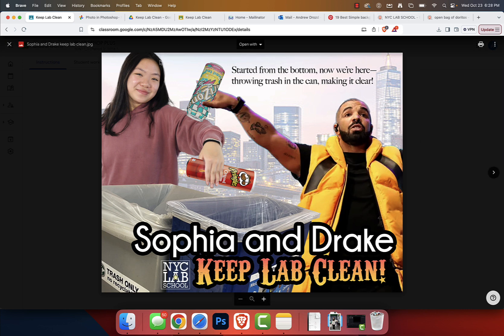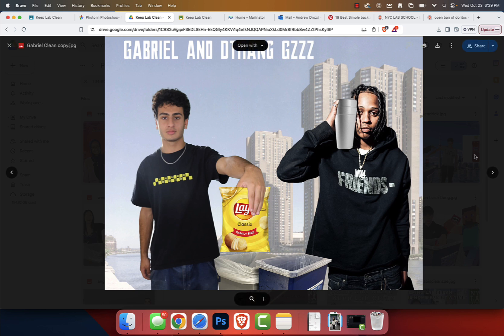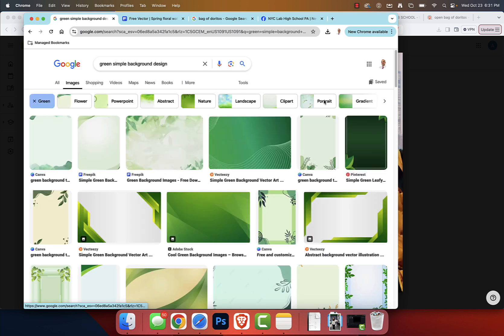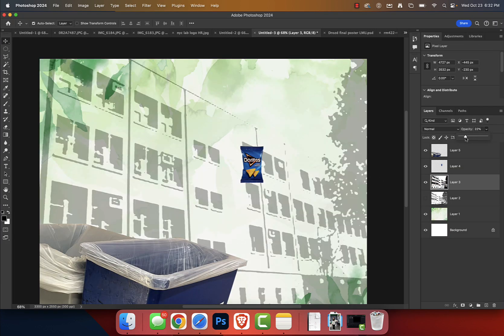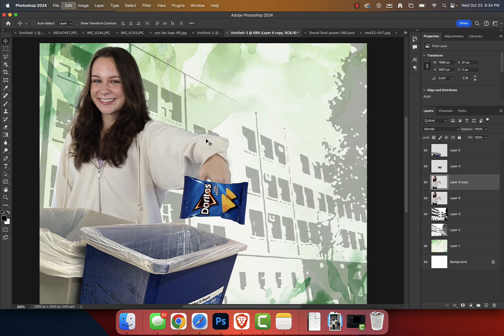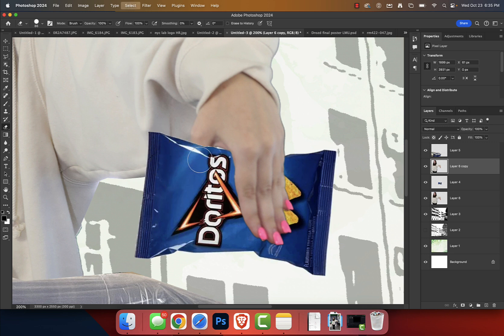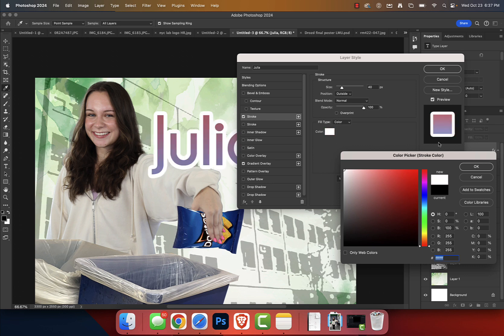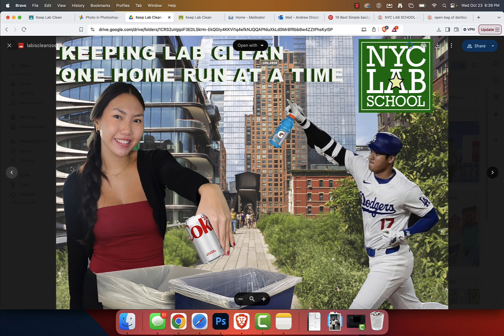feedback 10 24 24